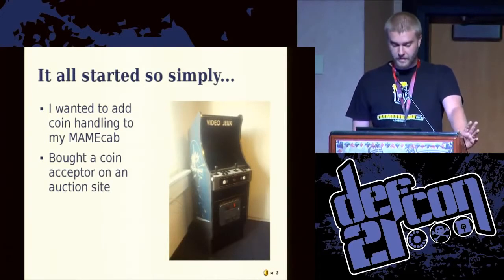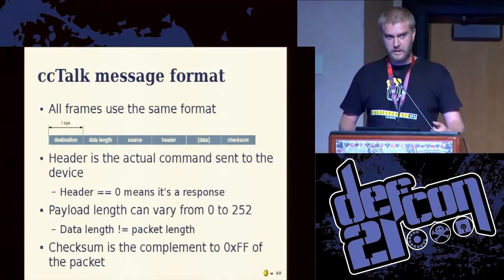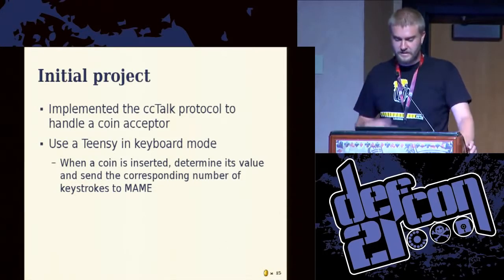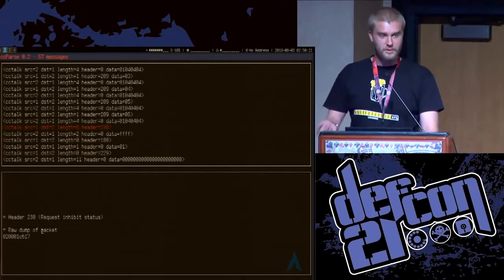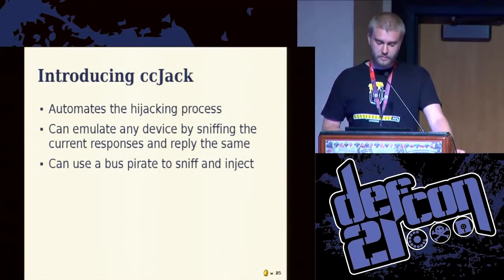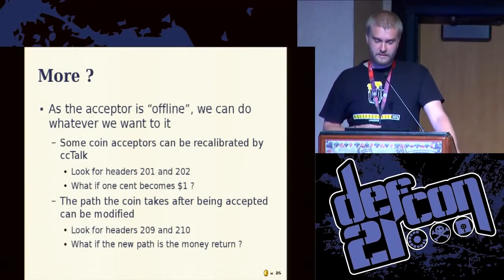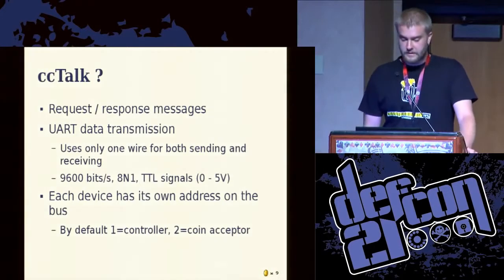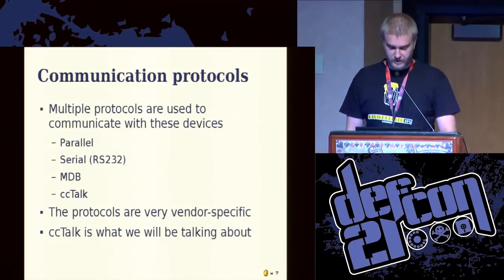Defcon 21 Please Insert Inject More Coins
Please Insert Inject More Coins NICOLAS OBERLI SECURITY ENGINEER, SCRT The ccTalk protocol is widely used in the vending machine sector as well as casino gaming industry, but is actually.

days Security vesves Risk Conference 2017: Nicolas Oberli: Please insert^H inject more coins.

Abusing NoSQL Databases Ming Chow Lecturer, Tufts University Department of Computer Science The days of selecting from a few SQL database options for an application are over. There is now.

Pox talks about his trip to Defcon 21.